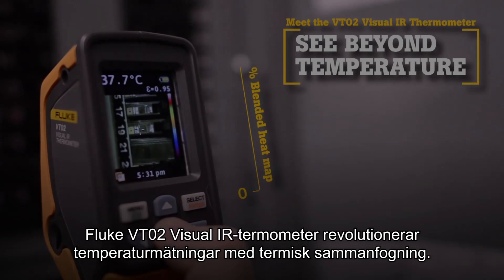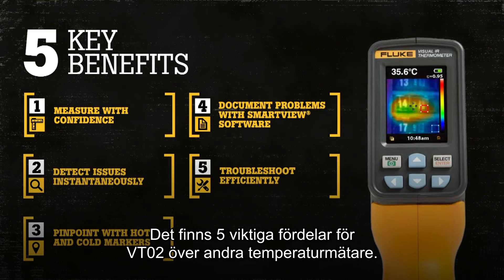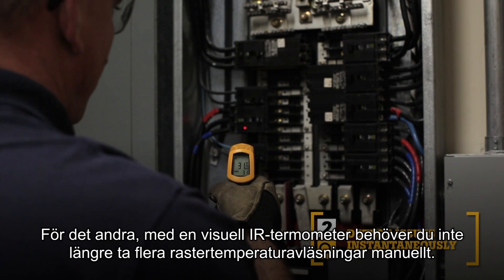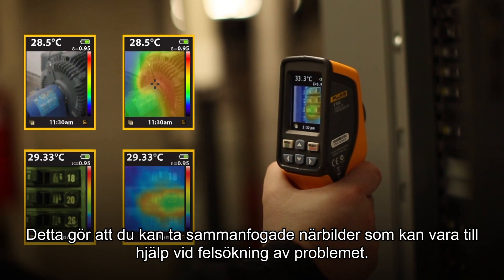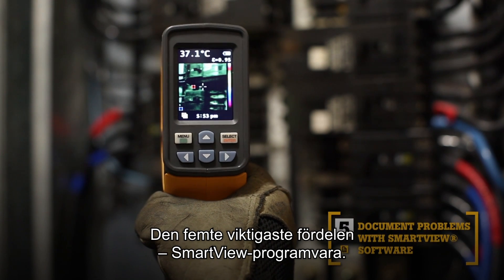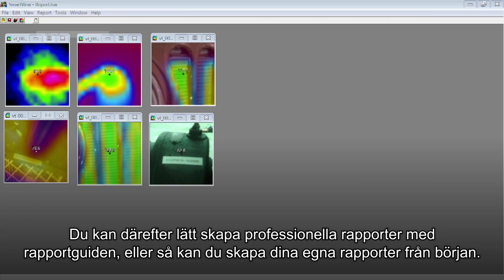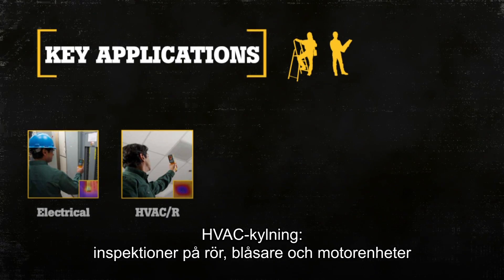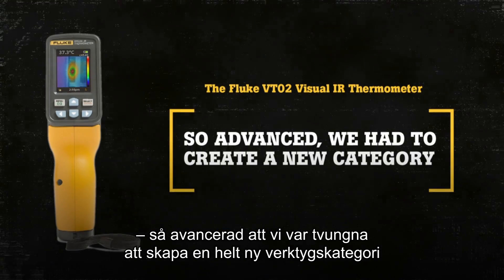(SV) Visual IR-termometrar ( VT02 ) | Fluke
I VT02 Visual IR-termometrar kombineras bekvämligheten med en punkttermometer med de visuella fördelarna med en värmekamera, vilket ger en helt ny verktygskategori -- en felsökningskamera med en IR-värmekarta.